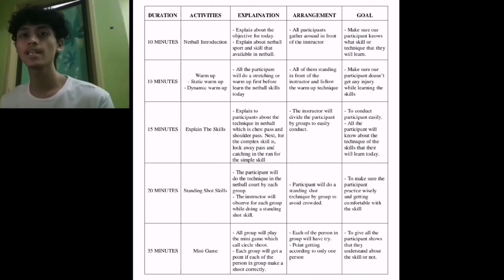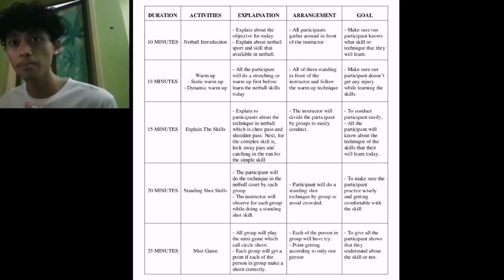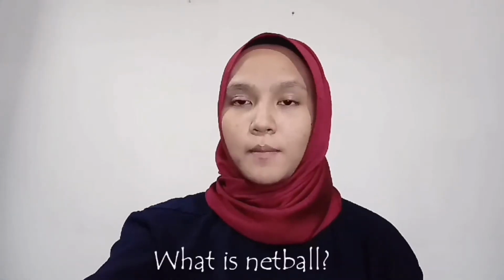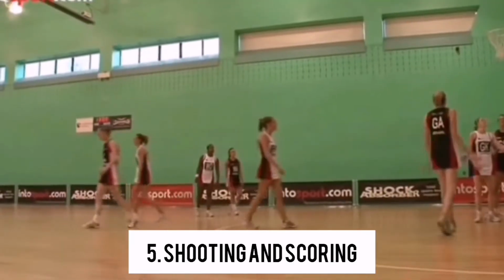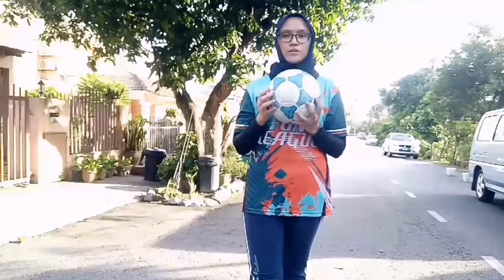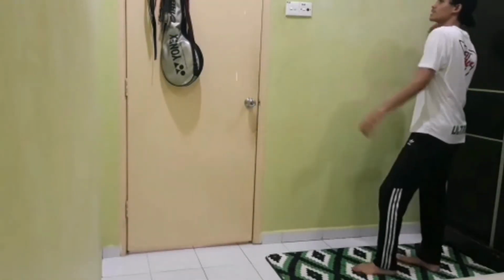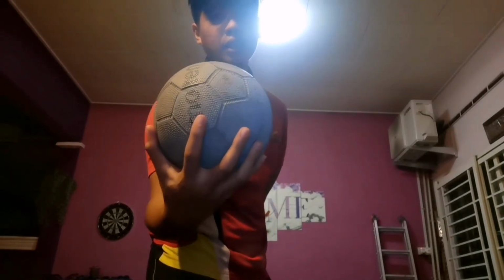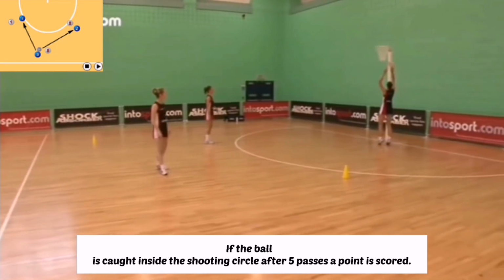SPORT SKILL (NETBALL)